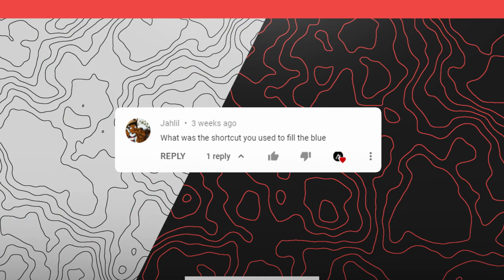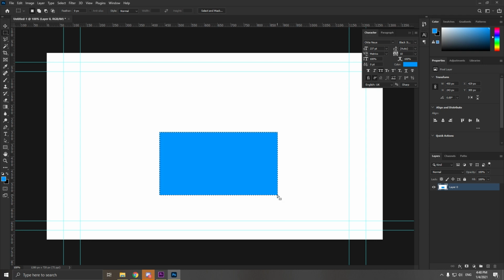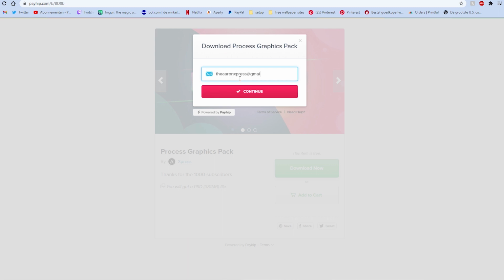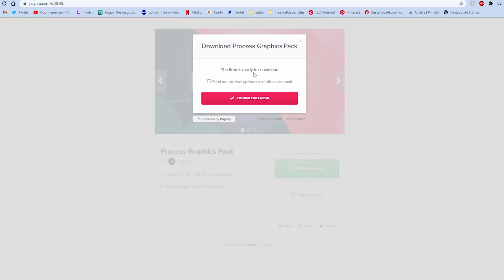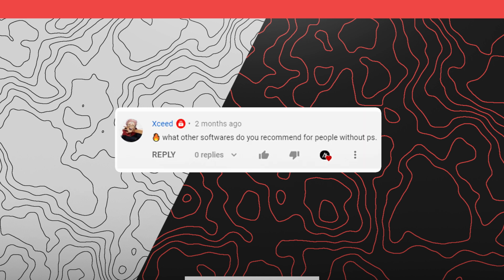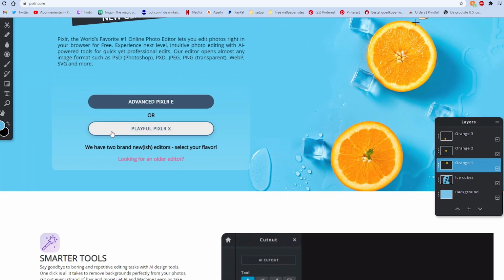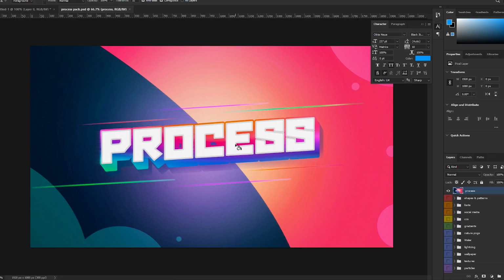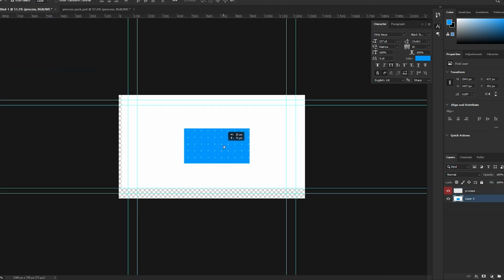ANSWERING YOUR COMMENTS